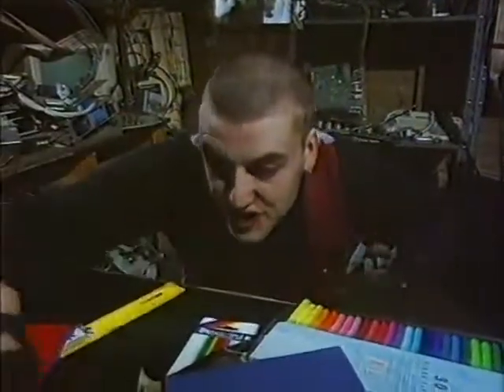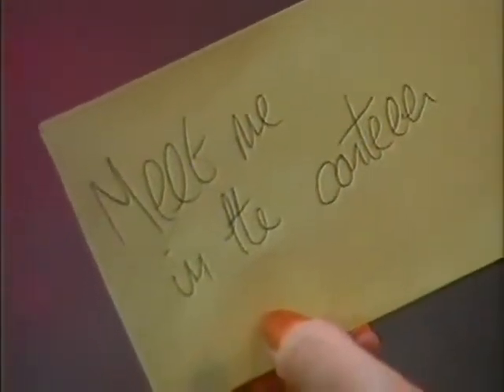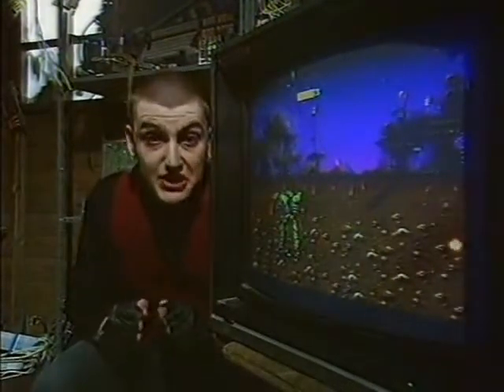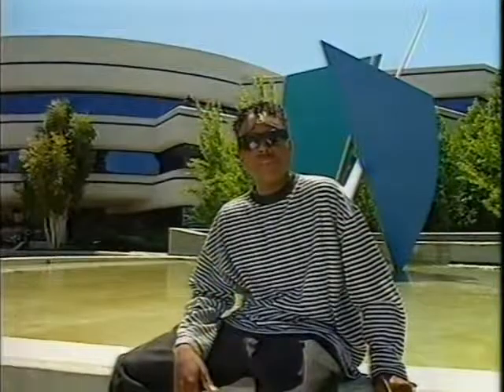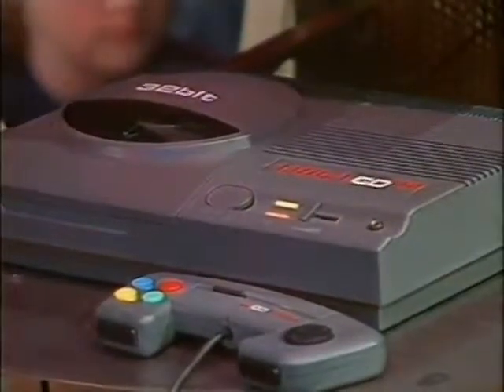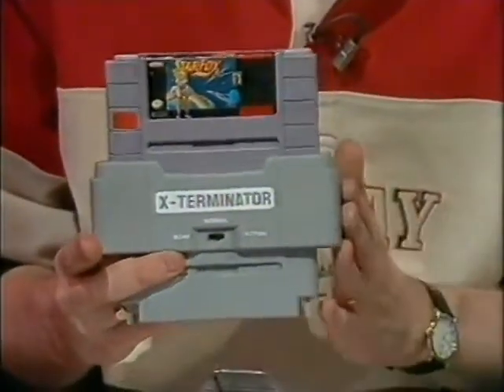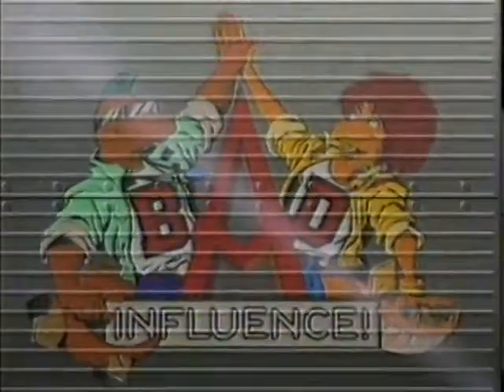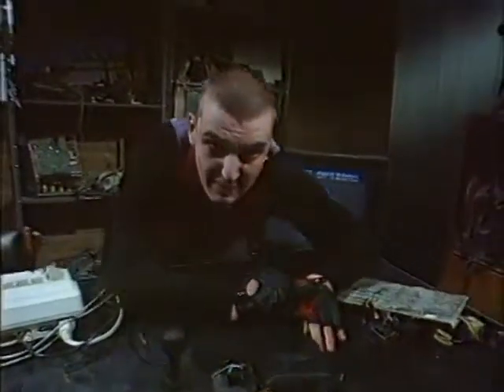Bad Influence! - S02E01 (1993)